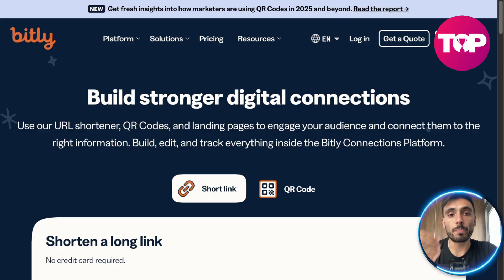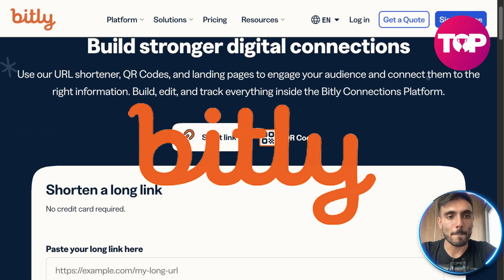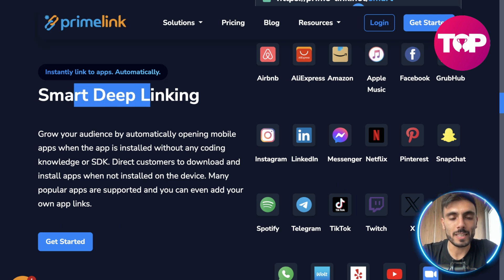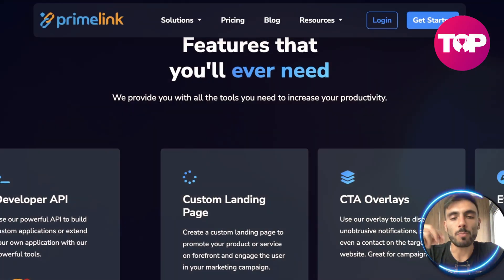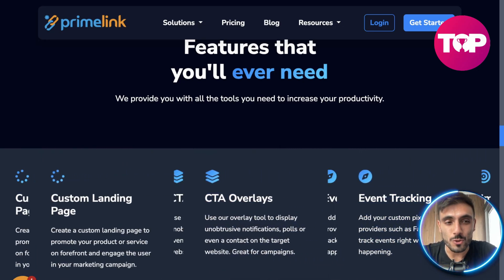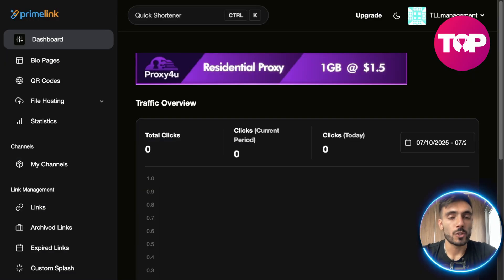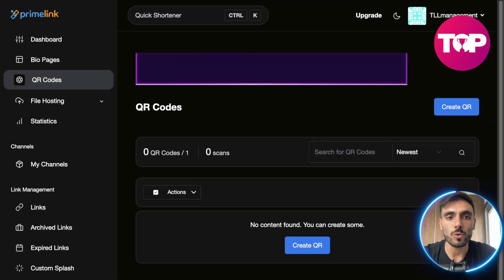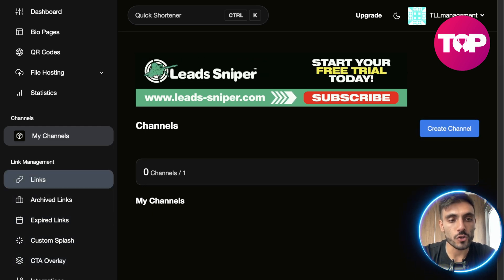Bitly vs PrimeLink : Which Tool is Better for Beginners?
Looking for the ultimate URL shortener and marketing tool? Discover the difference between Bitly and PrimeLink in our video, "Bitly vs PrimeLink: Which Tool is Better for Beginners?" These powerful platforms can transform how you manage links, track data, and grow your digital presence effortlessly. Whether you're a beginner looking for simplicity or need advanced features like smart deep linking and in-depth analytics, we've got you covered.

In this video, we compare Bitly and PrimeLink side by side, exploring their unique features like custom landing pages, QR codes, branded domains, and more. Learn how Bitly’s user-friendly tools make link sharing and tracking easy, while PrimeLink offers next-level functionalities like team management, advanced targeting, and API integration—perfect for scaling your business.

Ready to streamline your digital efforts? Dive into "Bitly vs PrimeLink: Which Tool is Better for Beginners?" and take the first step toward better online management today.

CHAPTERS:
00:00 - Intro
00:39 - Benefits of URL Shorteners and Landing Page Builders
00:44 - Bitly vs PrimeLink Comparison
02:02 - Sponsored Segment: LeadsSniper Overview
03:44 - PrimeLink Dashboard Tutorial
05:25 - Getting Started with PrimeLink